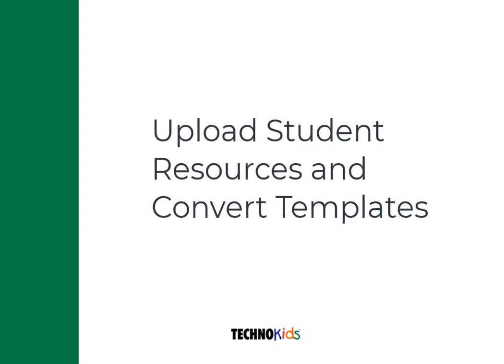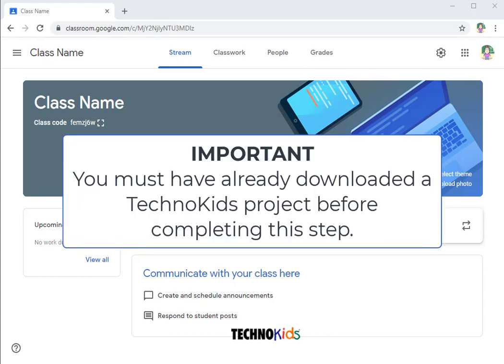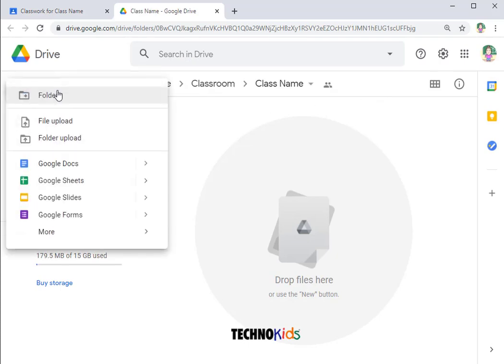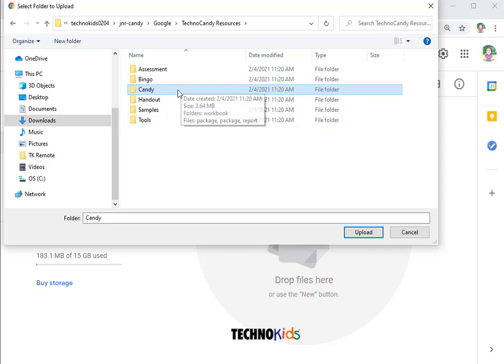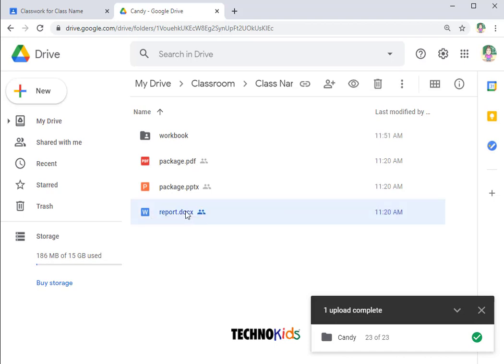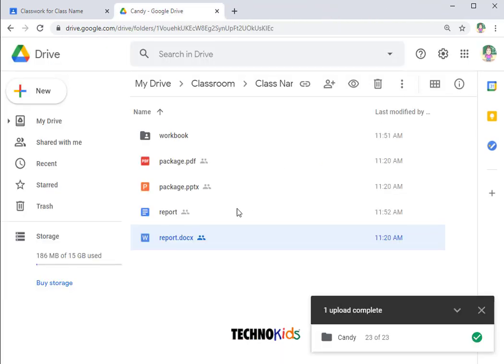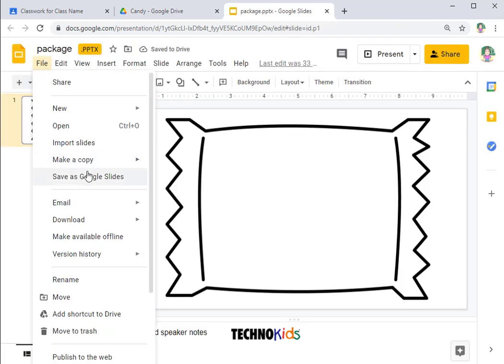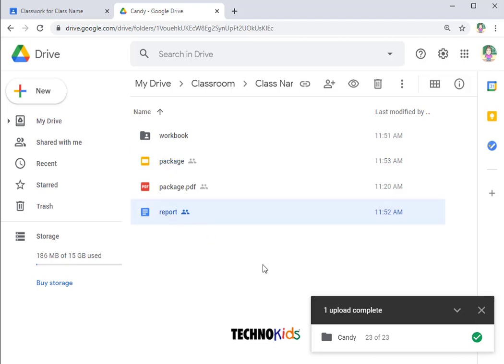TechnoKids and Google Classroom | Upload Resources, Convert Templates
This video explains how to upload TechnoKids resources into the Class Drive Folder. It also shows how to convert TechnoKids templates into a native Google format.